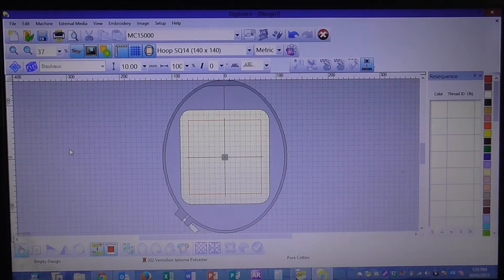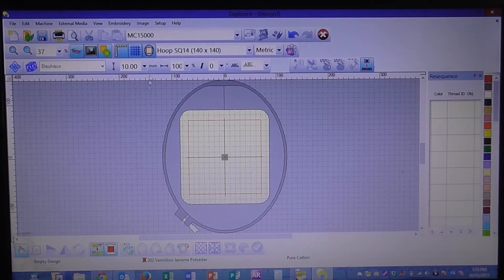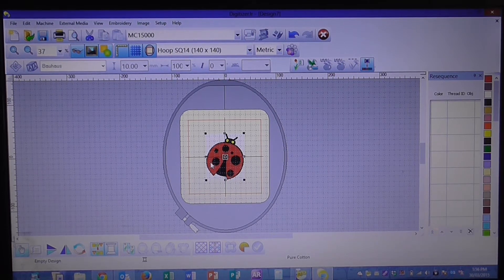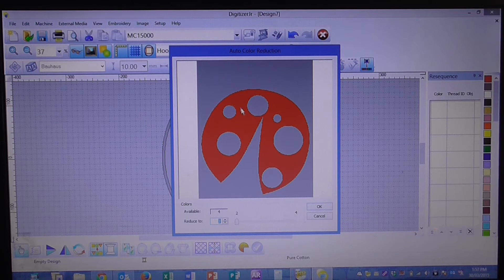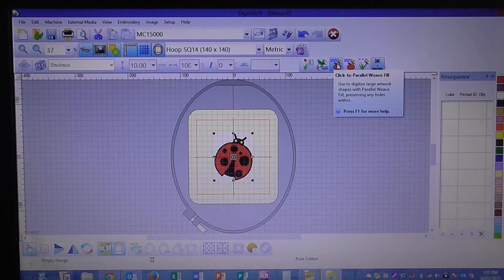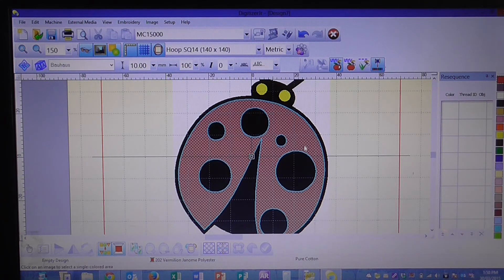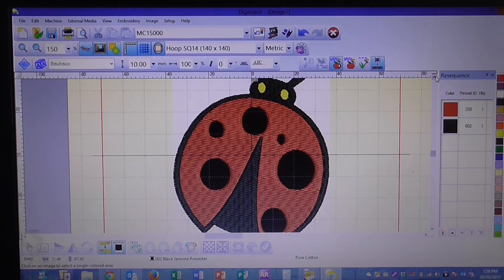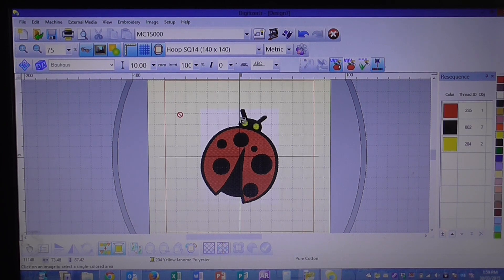How to Convert bitmap to stitch file in Digitizer Jr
How to import a bitmap file into Janome Digitizer Jr and then convert it to a stitch file.